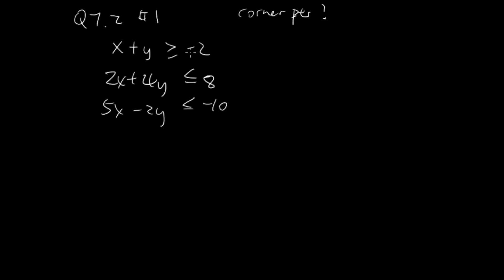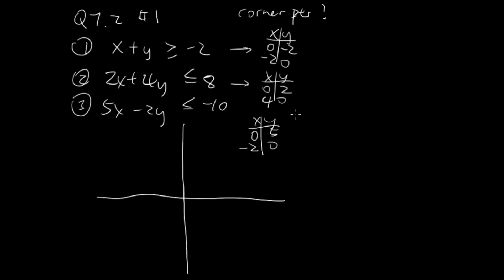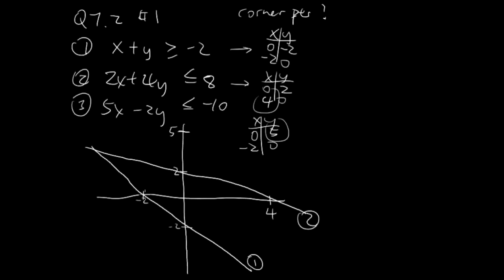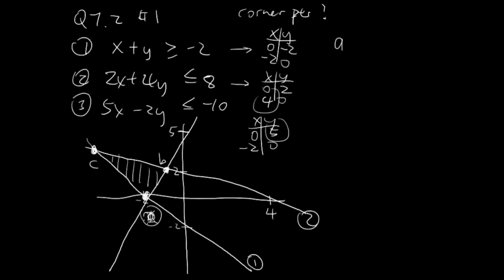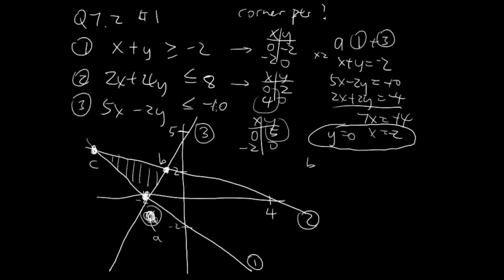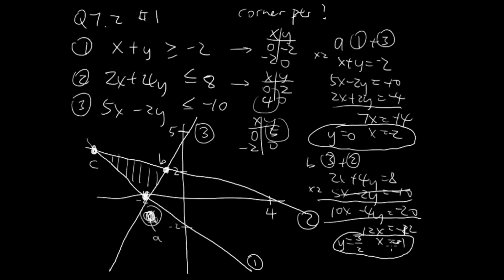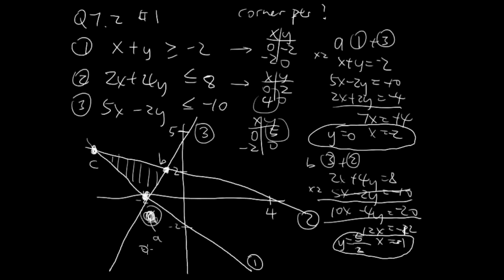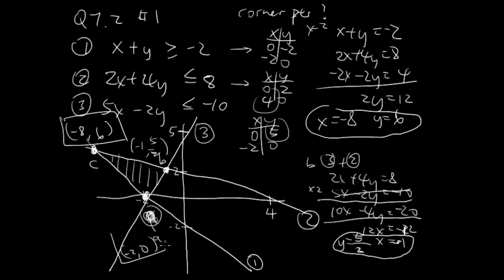Quiz 7.2 #1 - Systems of Linear Inequalities in Two or More Variables